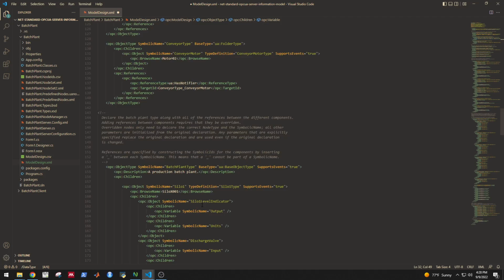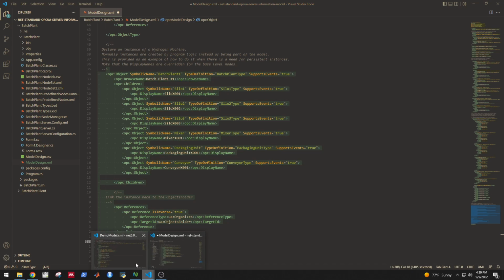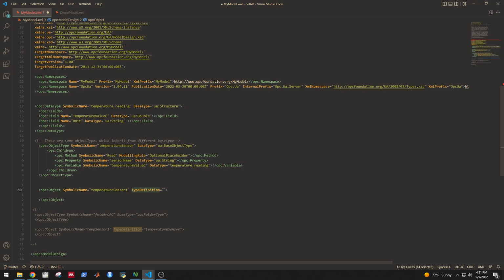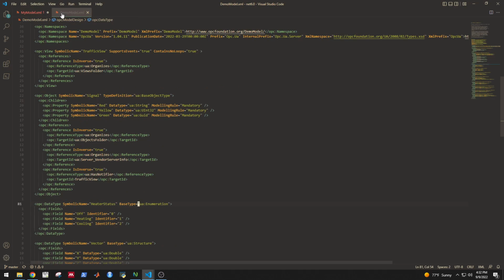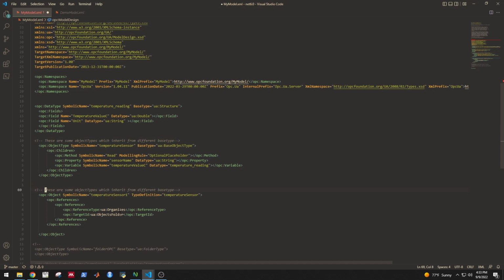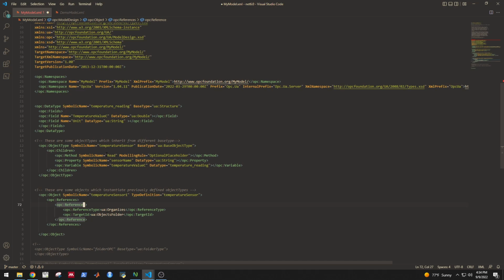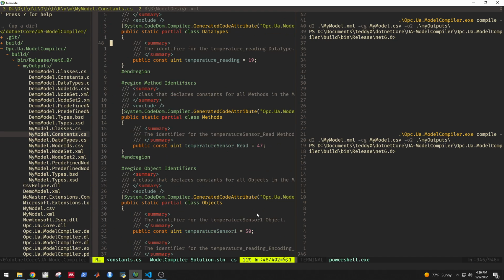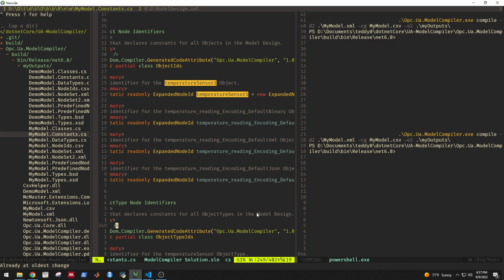OPCUA NetStandard2.0 8 - Coding a "simple" temperature sensor OPCUA object via csharp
Useful Links
Validation with XSD files

Video Sections
Chapters:
0:00 TBD